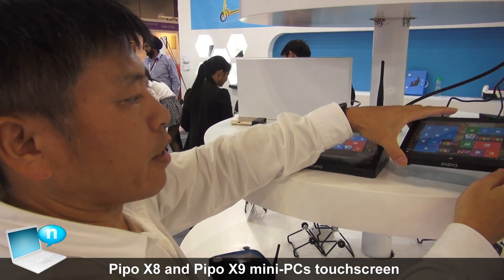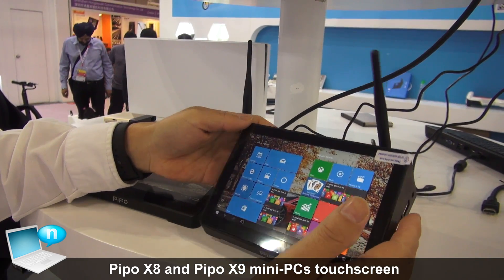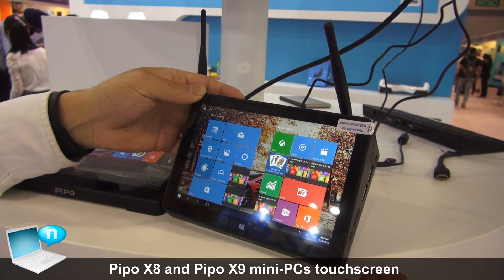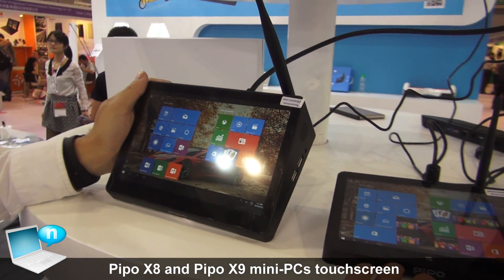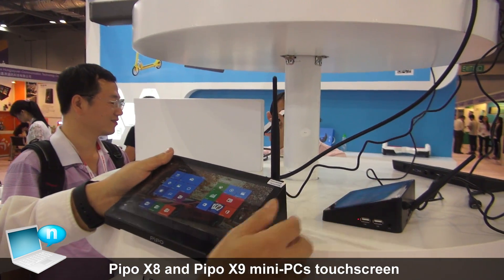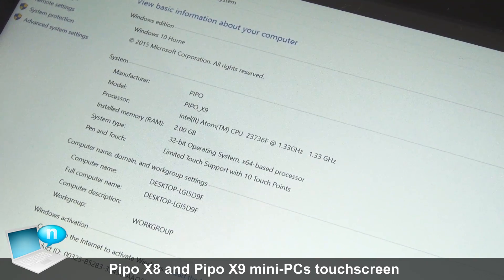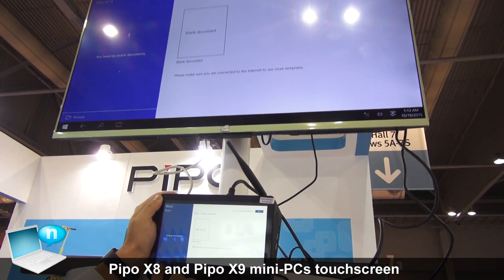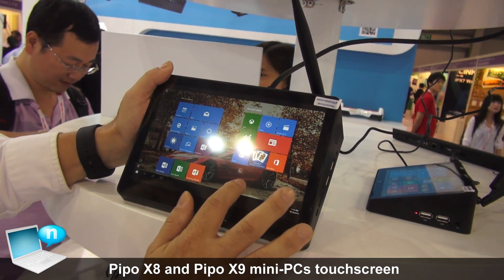Pipo X9 miniPC touchscreen compared to Pipo X8